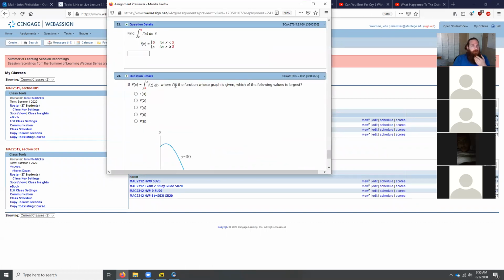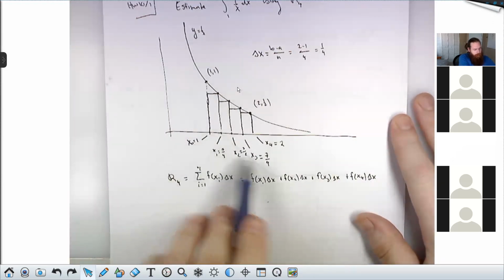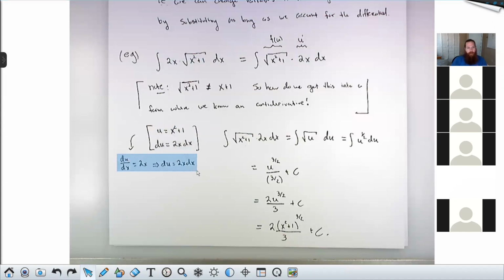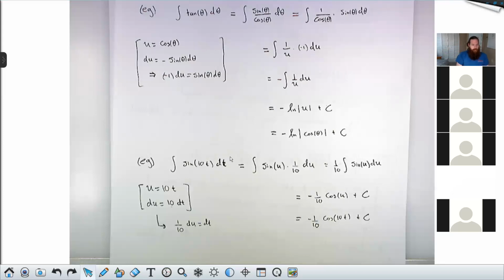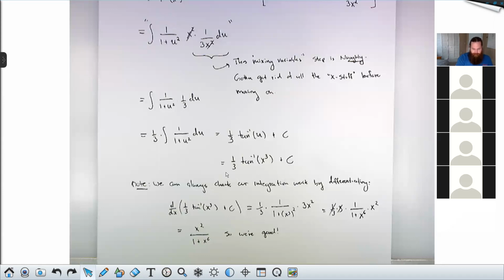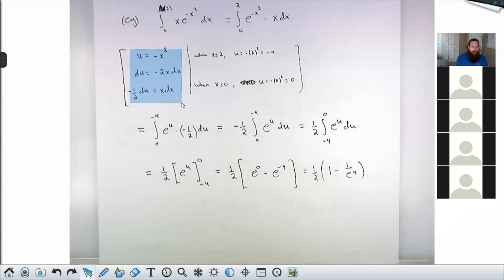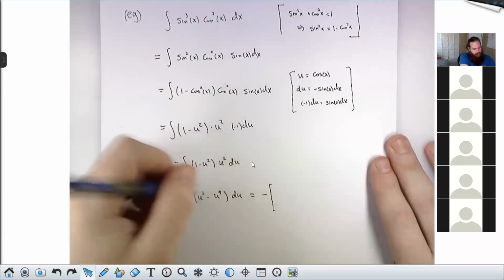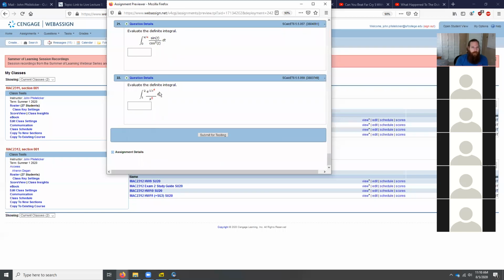MAC2311 Lecture 8.5.20